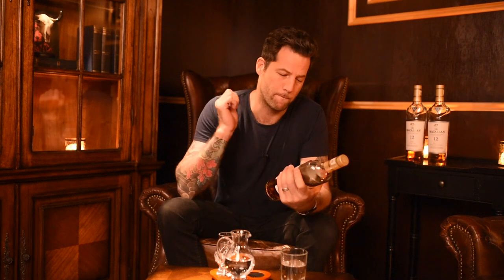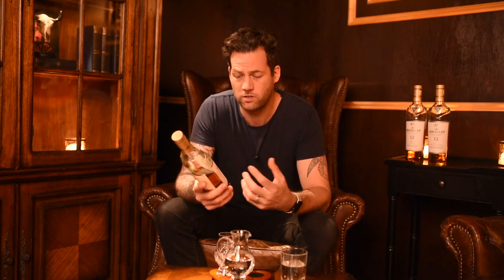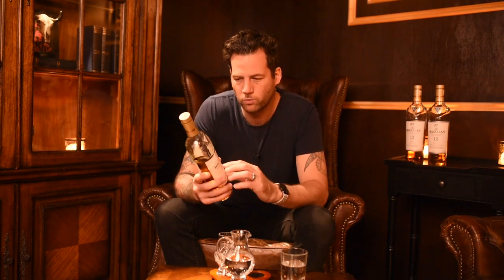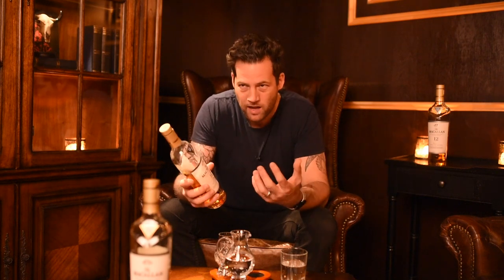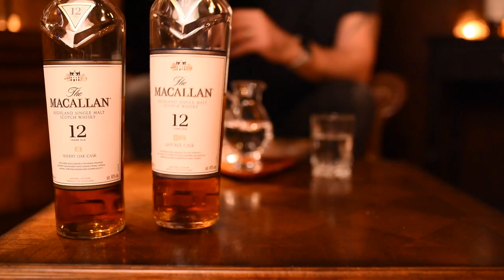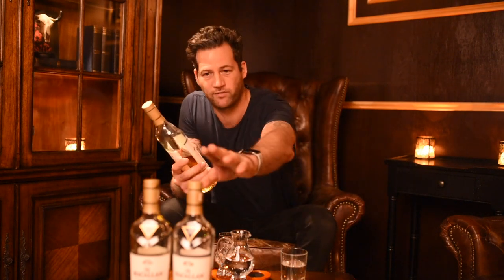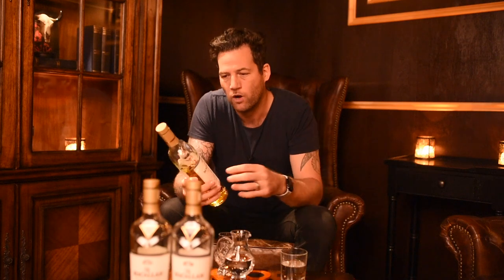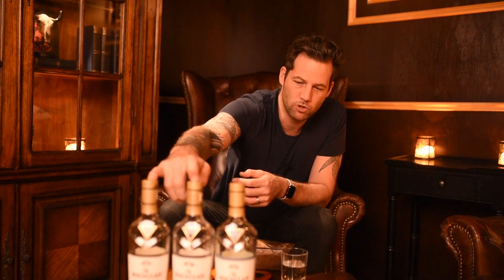The Macallan 12 year old SCOTCH WHISKY Review and tasting. single malt scotch whisky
In Today's Episode we talk The Macallan 12 year editions

Whiskies mentioned in today's episode:
The Macallan 12 Year Old Sherry Cask Single Malt Scotch Whisky
The Macallan 12 Year Old Double Cask Single Malt Scotch Whisky
The Macallan 12 Year Old Triple Cask Matured Single Malt Scotch Whisky

Whisky/Whiskey Reviews are filmed on location at Death and Taxes Brisbane, Australia.